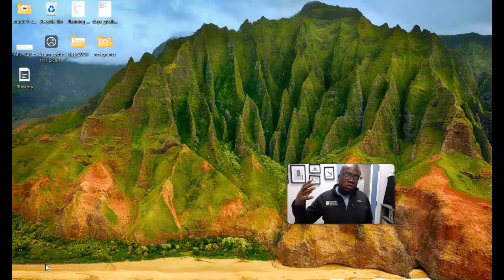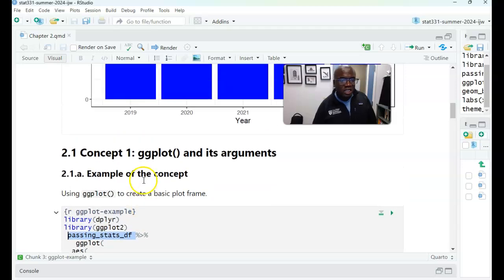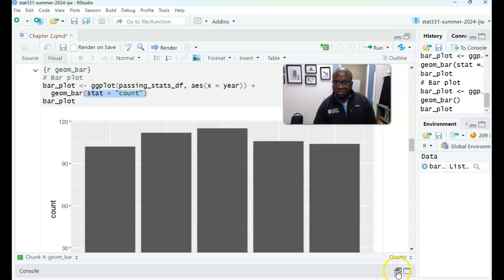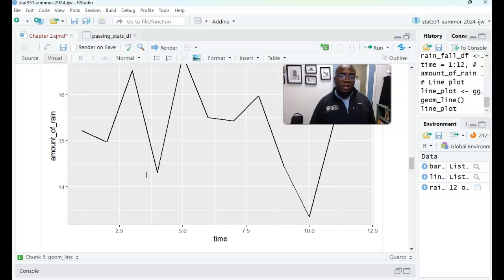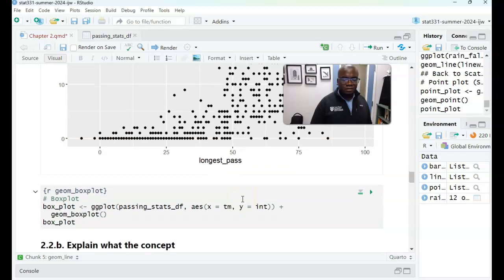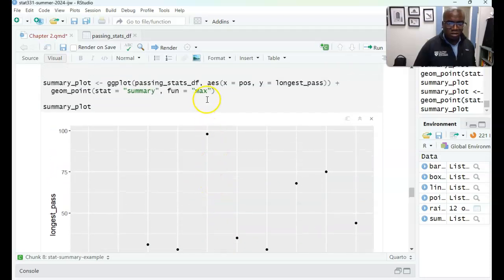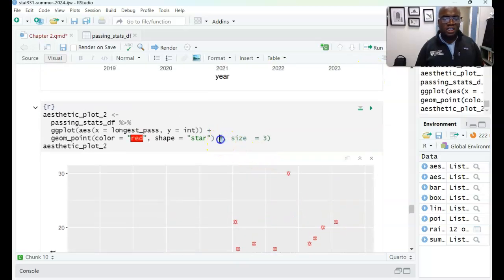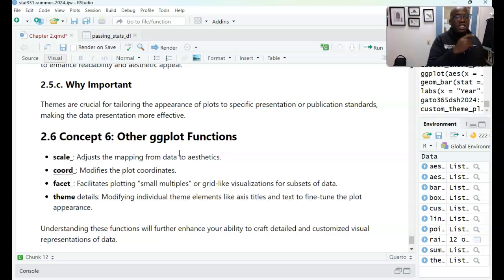STAT 331 - Chapter 2